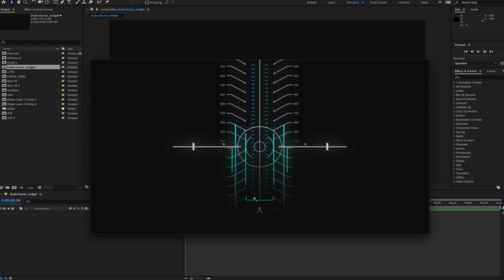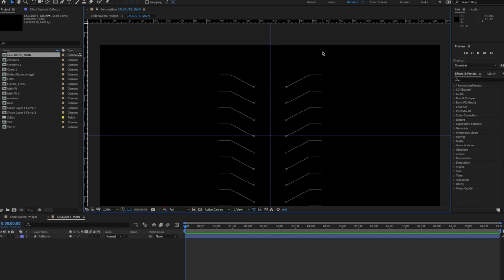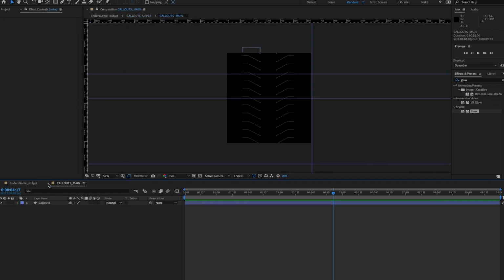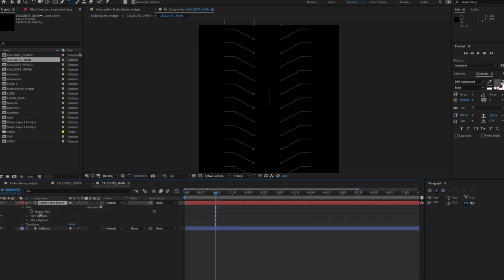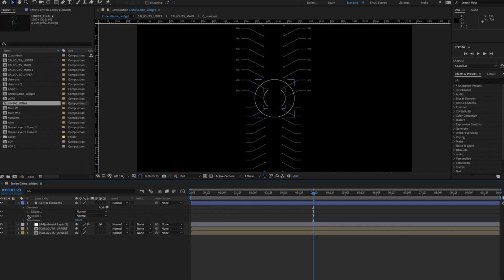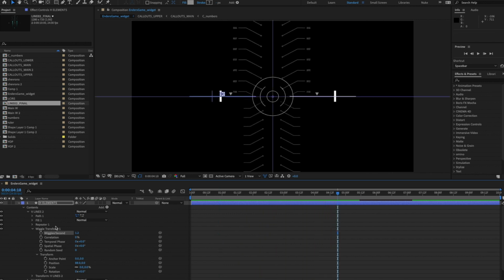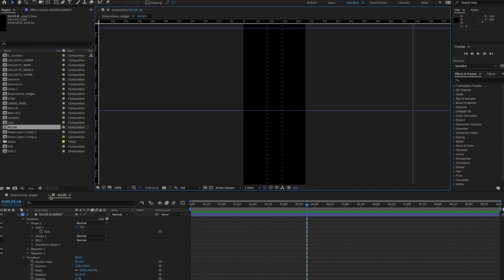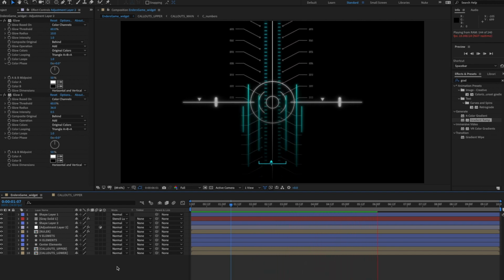Ender's Game (inspired) HUD/UI Element Tutorial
Ender's Game (inspired) HUD/UI Element or how I learned to stop worrying and love AE Shape Layers.